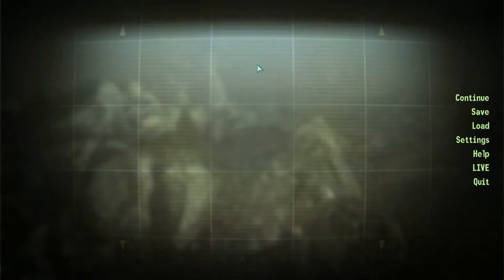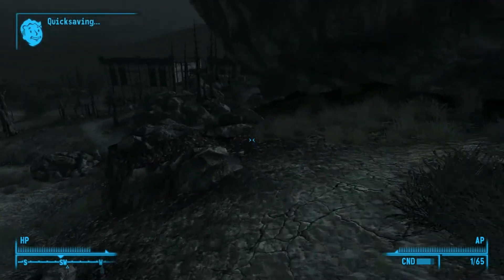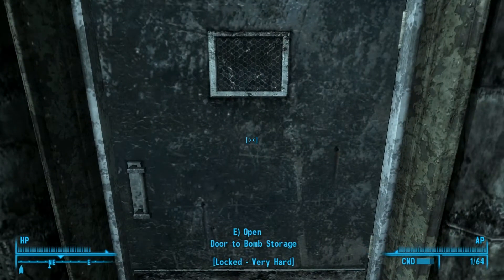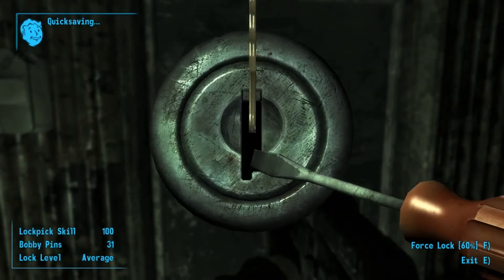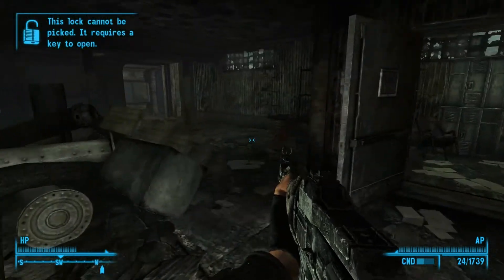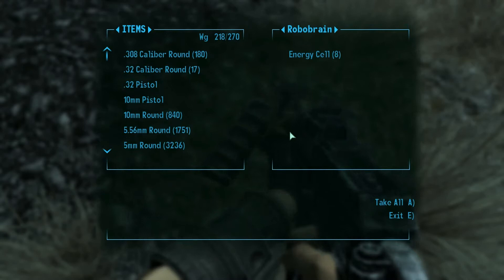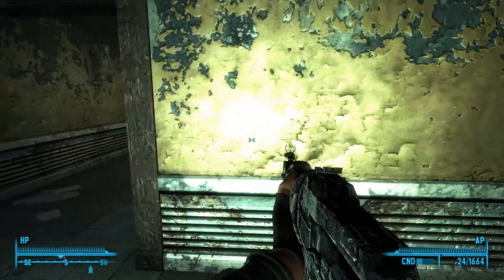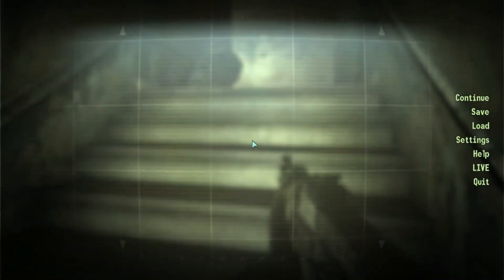Fallout 3 Let's Play - Part 96: Robots vs rocket launchers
Here is one of my favorite games of all time, Fallout 3.

This game is the ultimate sandbox game. It is also the best RPG I have ever played. It's a true RPG in every way.

           Ubisoft (GER)